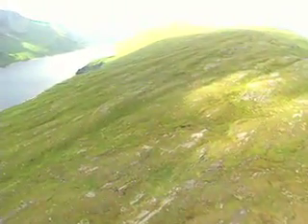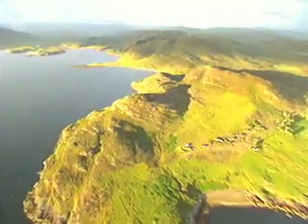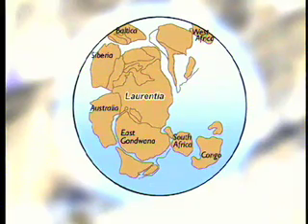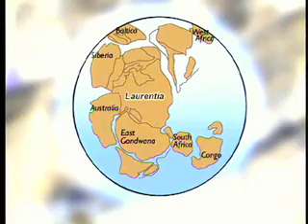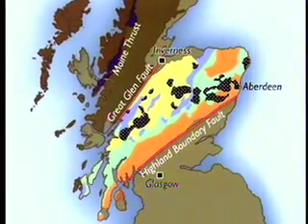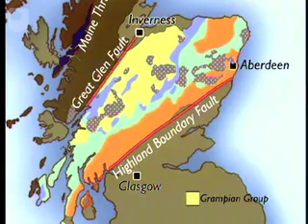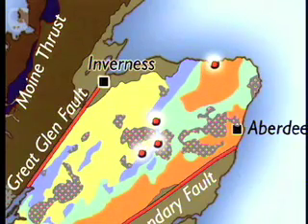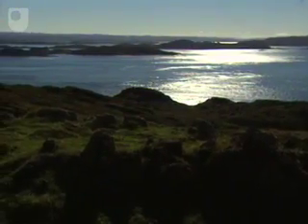Glaciation: The Geology of Northern Scotland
An introduction to the geology of northern Scotland.